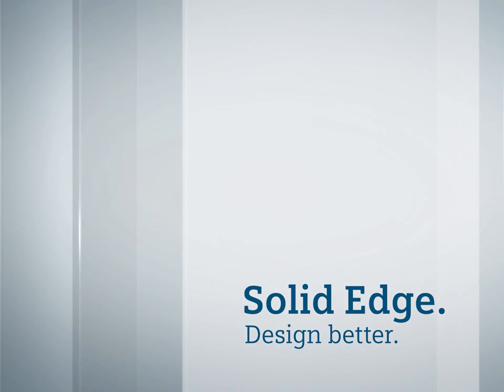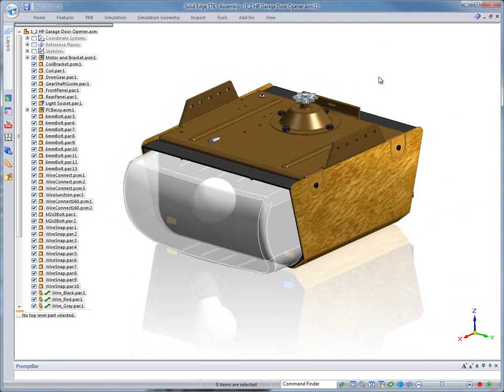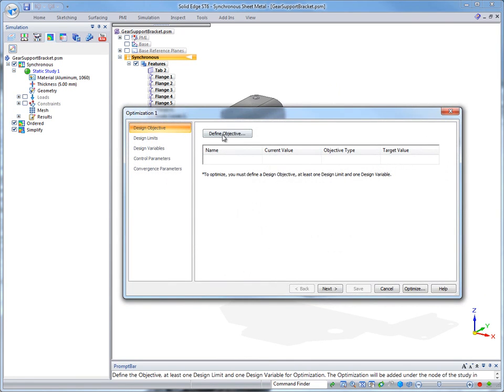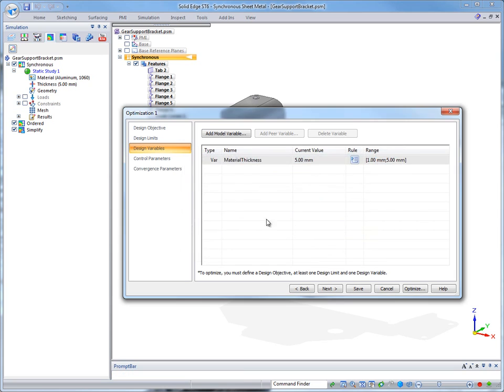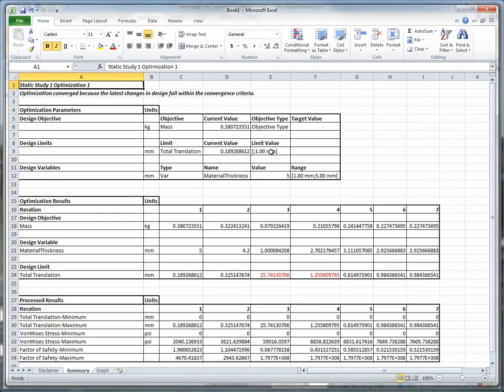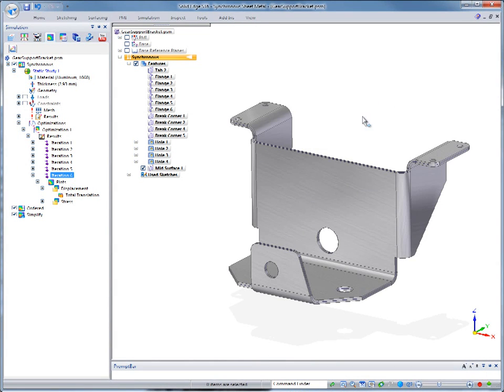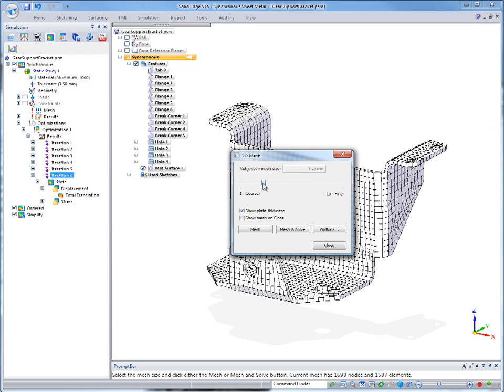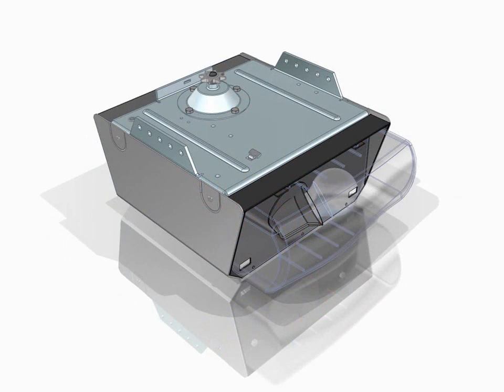Otimização de Produtos com o Solid Edge ST6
Veja como validar e otimizar os seus produtos através da metodologia CAE no Solid Edge ST6